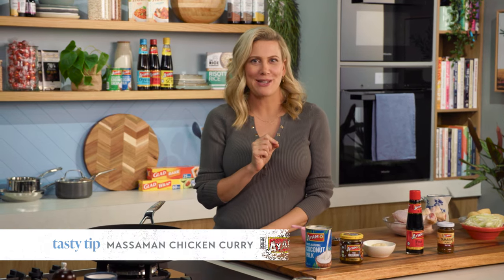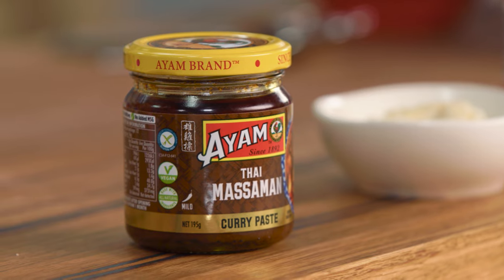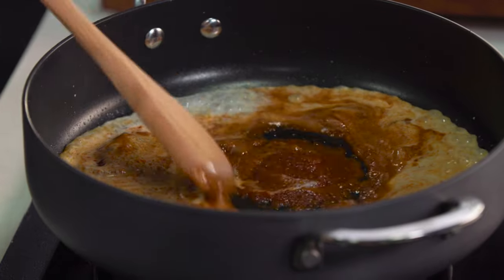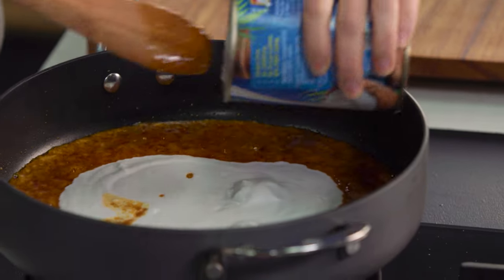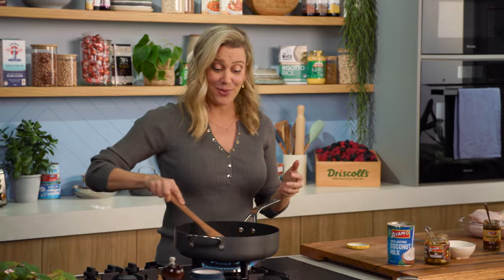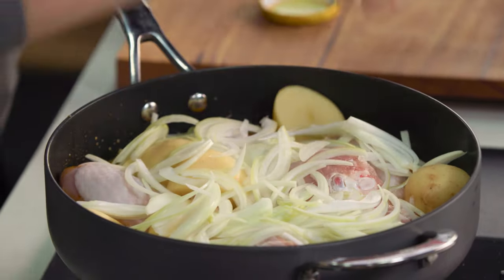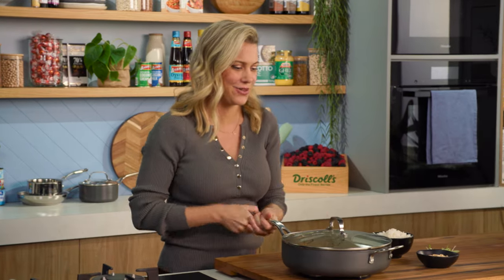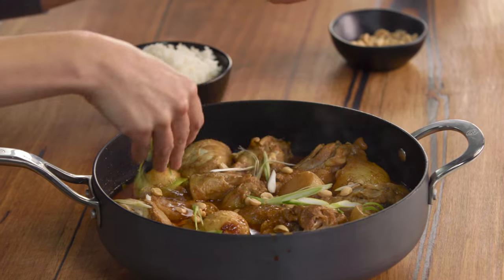Massaman Chicken Curry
Ingredients:
4 tbsp Massaman curry paste
1 x 400ml can of coconut milk
1kg chicken drumsticks
4 small potatoes, halved
1 onion, sliced
2 tbsp palm sugar
1 tbsp fish sauce
1 tsp tamarind paste
¾ cup of water
2 tbsp toasted peanuts, to garnish
Rice, to serve